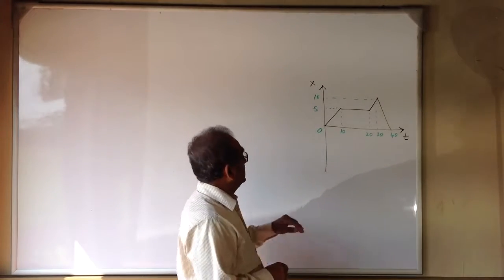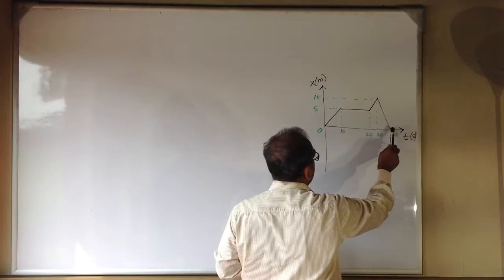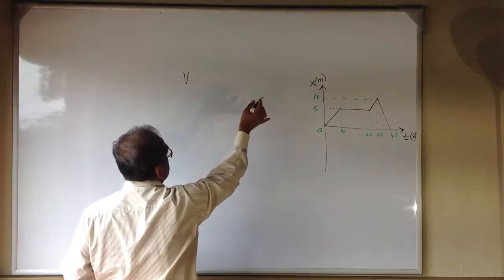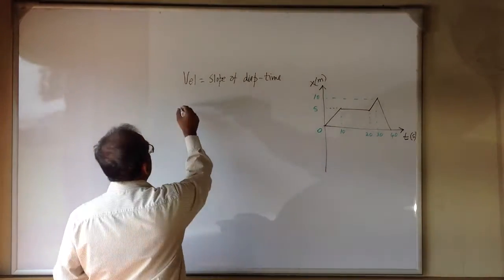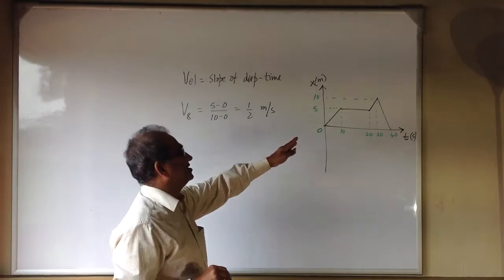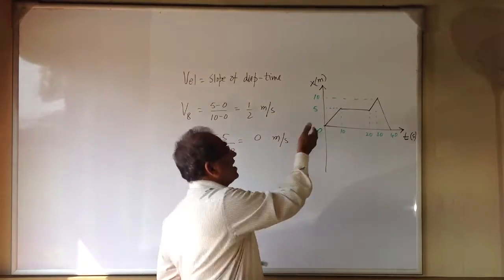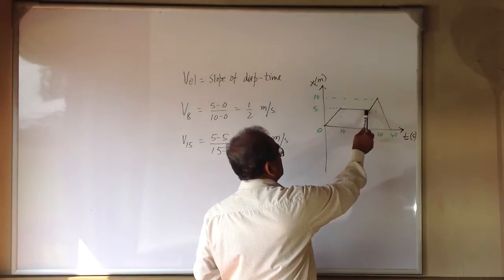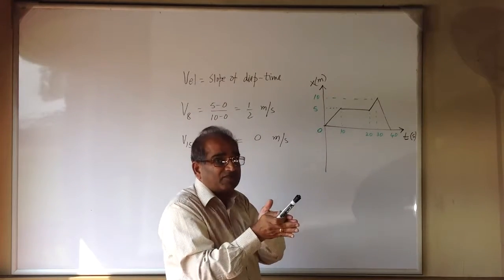Part 13C Graphs One Dimensional Motion